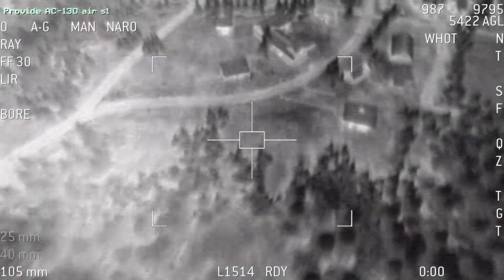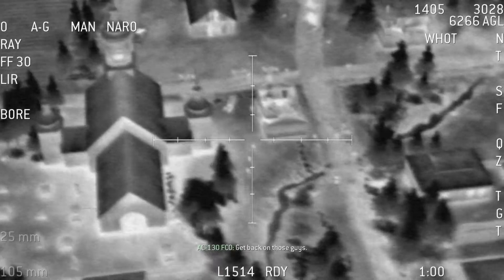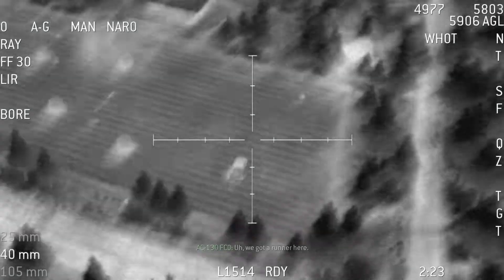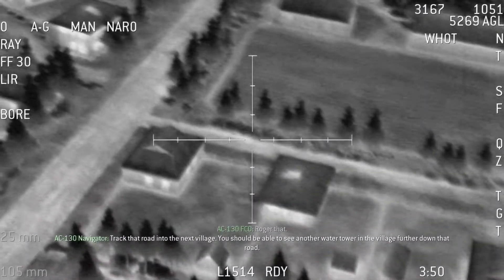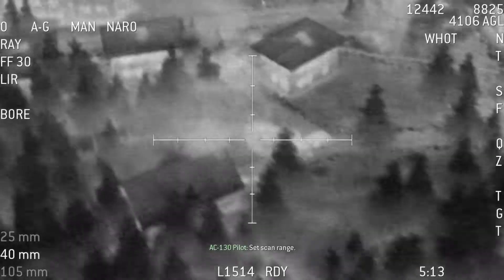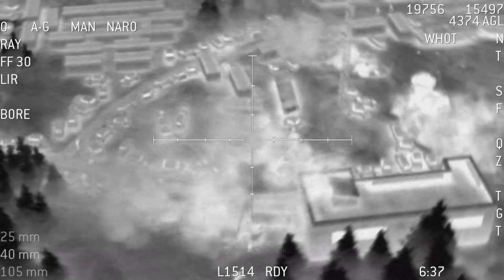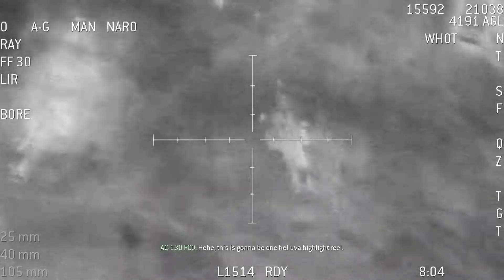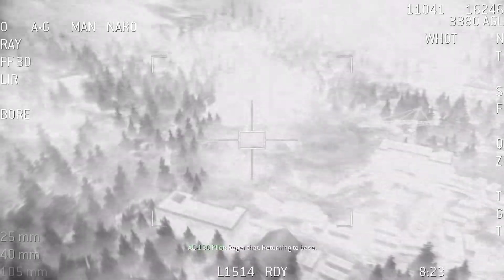Call of Duty 4 Modern Warfare Campaign Walkthrough Part 6 - No Commentary Gameplay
Call of Duty 4: Modern Warfare is a first-person shooter video game developed by Infinity Word Studio and published by Activision. It has been in development for more than two years, and was released on December 5, 2007 for Windows, PlayStation 3, and Xbox 360, and later released for the Wii as Call of Duty 4: Modern Warfare - Circle Edition in 2009.